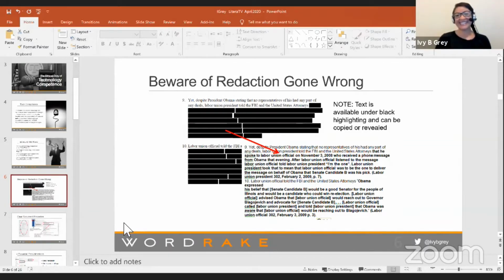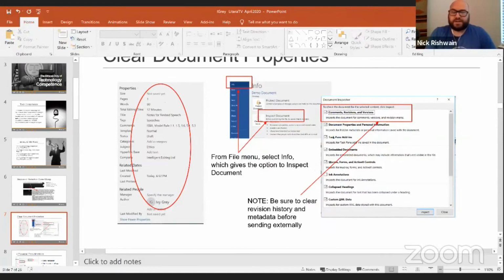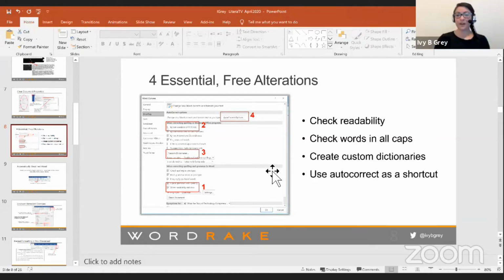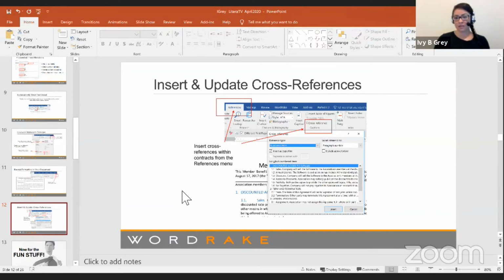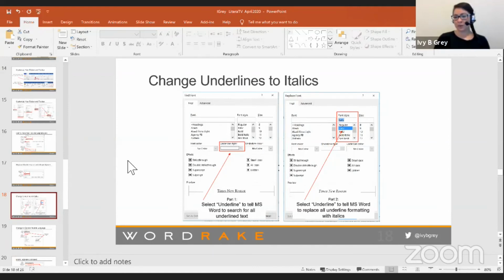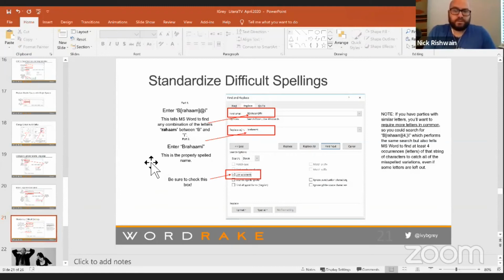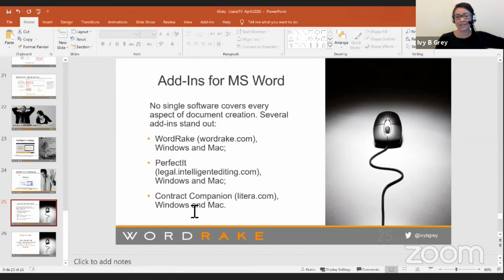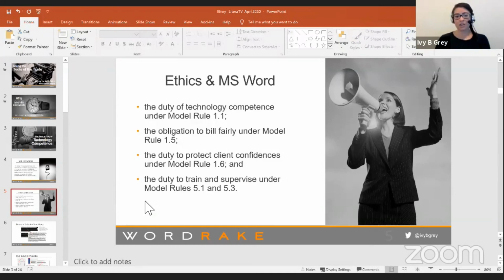Legaltech in 30 with Nick Rishwain and Ivy Grey 4.30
Nick Rishwain talks all things legal tech with guest Ivy Grey, Vice President of Strategy and Business Development at WordRake, an editing software company that serves thousands of lawyers, editors, executives, doctors, marketers, and writers from AMLAW 100 firms, Fortune 500 companies, and government agencies.
Litera TV is a two-hour live stream of content Monday – Friday; covering all areas of legal tech….and then some.

See the full lineup for the week at Litera.tv.

ABOUT LITERA
Litera builds software to draft, proofread, compare, repair, and clean documents in the legal and life sciences industries. Our core purpose is to help professionals focus on what matters.